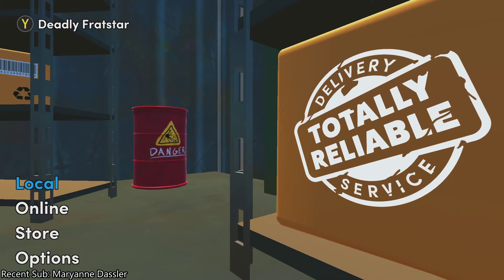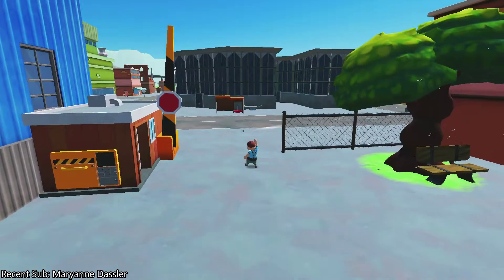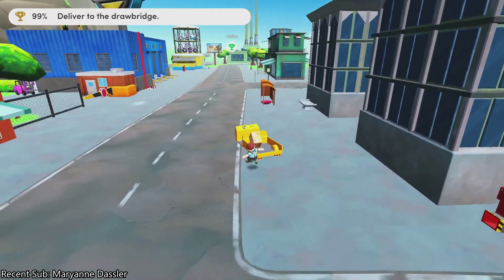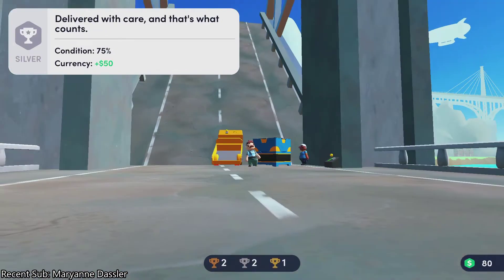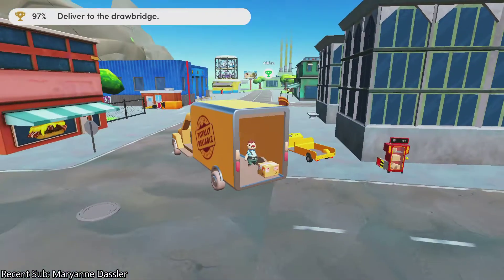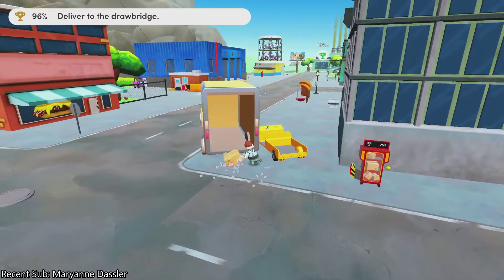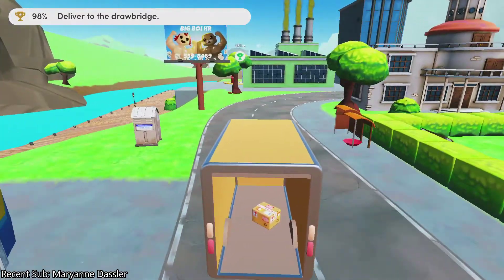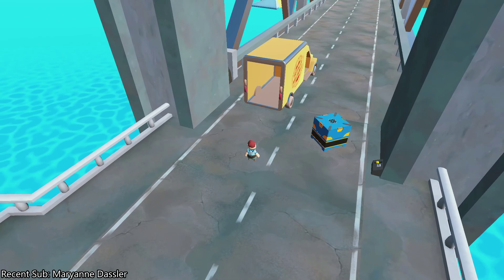TOTALLY RELIABLE DELIVERY SERVICE LETS PLAY FIRST IMPRESSIONS GAMEPLAY FUNNY INDIE GAME XBOX ONE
This is my first time ever playing Totally Reliable Delivery Service. I am playing on Xbox One. Watch as I try to deliver things and try my best to not break them (they're not joking when they say fragile). My initial impressions, thoughts, and review: I played solo which is fine, but this would definitely be way more fun with friends. It would be perfect as just a chill, lighthearted game. Don't take it too seriously or you might get frustrated. Achieved two gold deliveries for you 100% / perfect gamers out there. You'll definitely have some laughs playing this. I just hope my next amazon package or uber eats isn't being delivered like this lol.